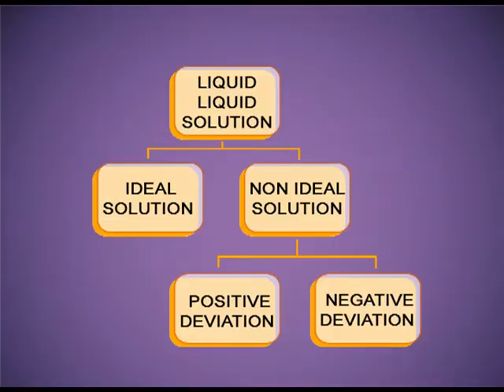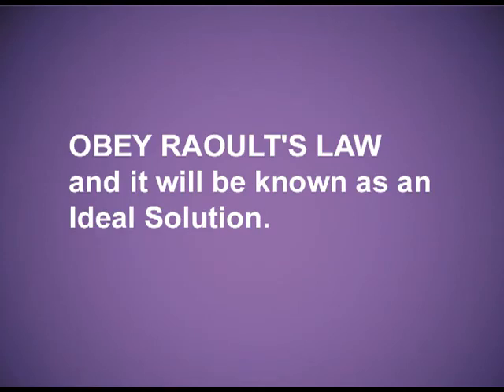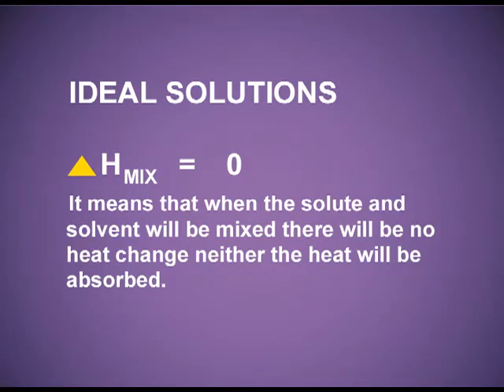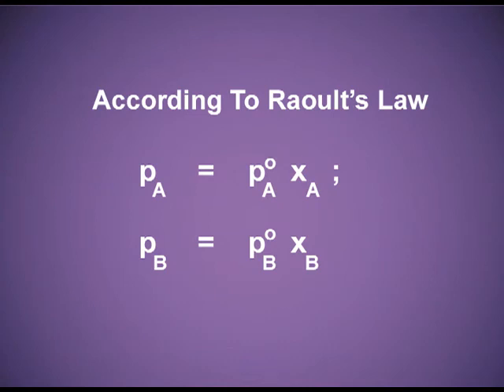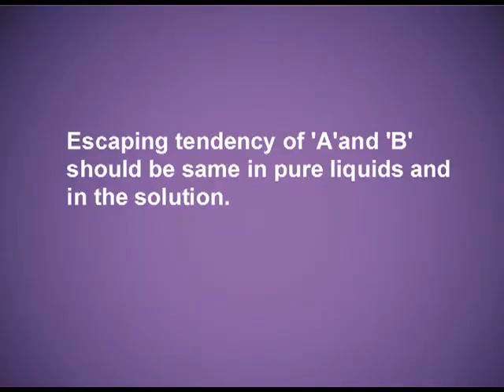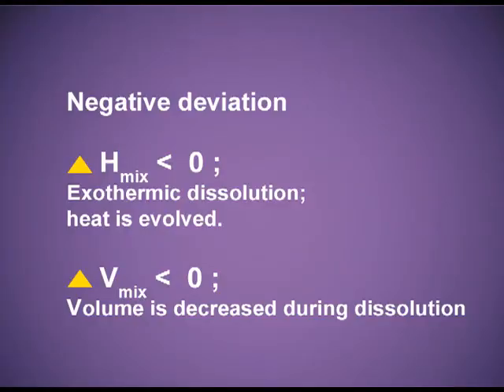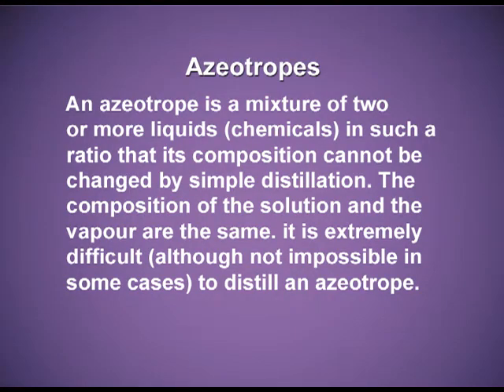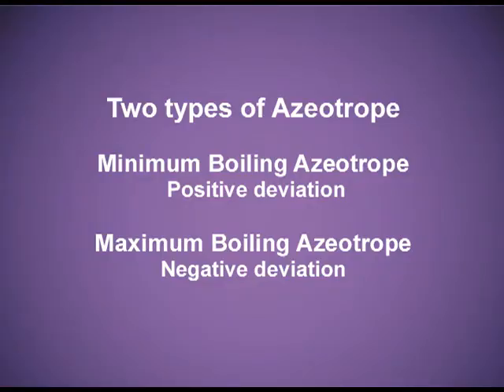CHEMISTRY XII CH2 EP2